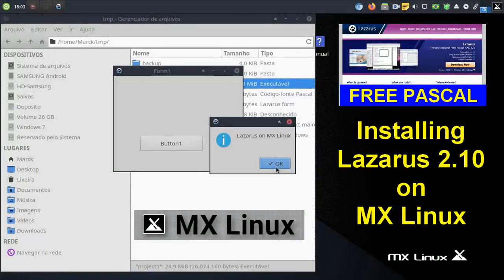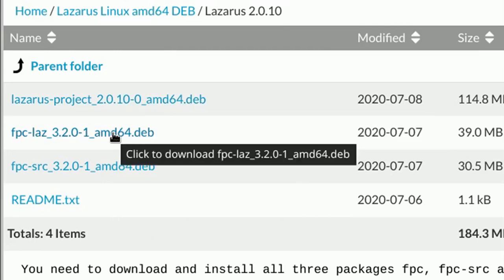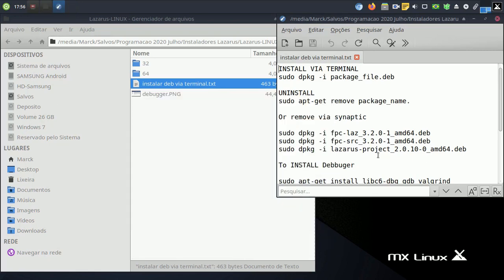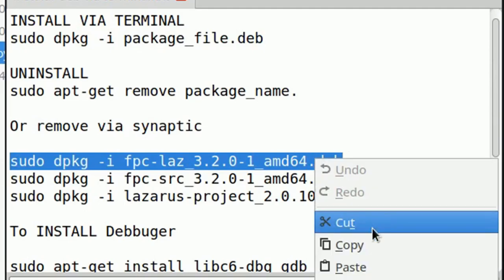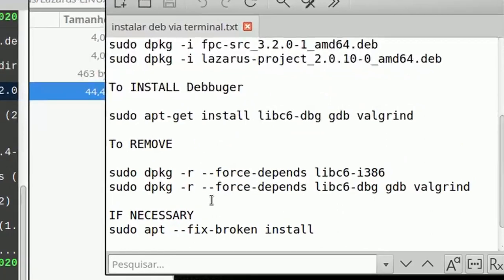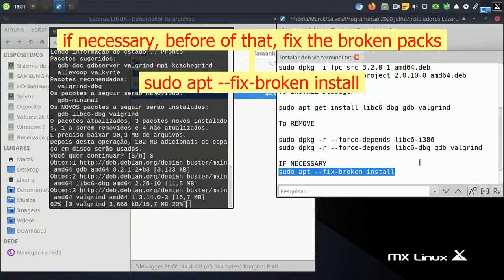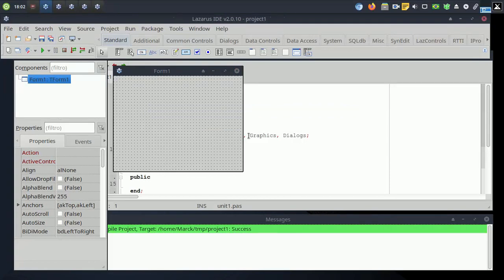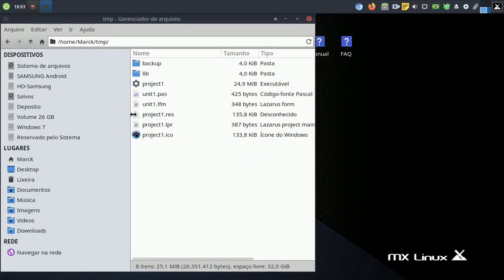What to do if Lazarus can't find the Debugger's path? Install Lazarus on MX Linux from the terminal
Watch in this video:

How to download and install Lazarus version 2.0.10 Free Pascal on Linux MX 64 bits.

When the GDeb package installer fails to install Lazarus.

Installing Lazarus via terminal.
And what to do if Lazarus doesn't find the Debugger's way?